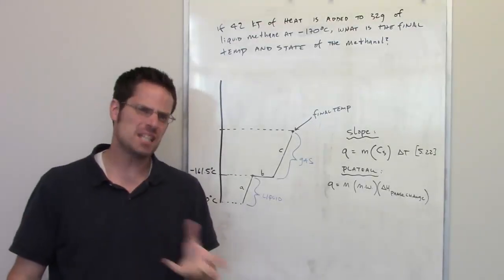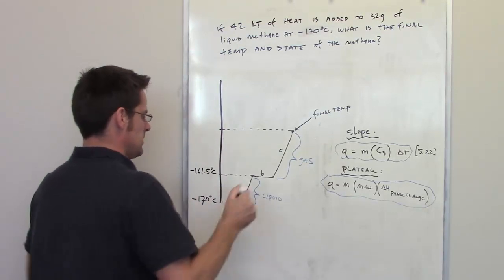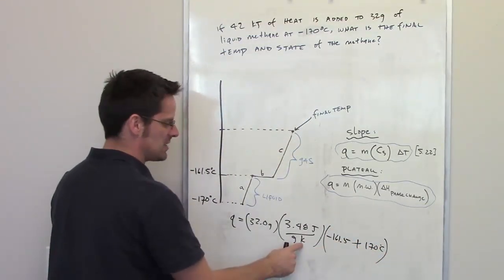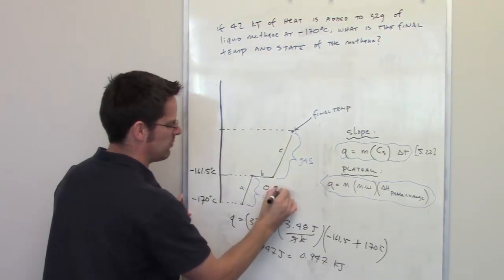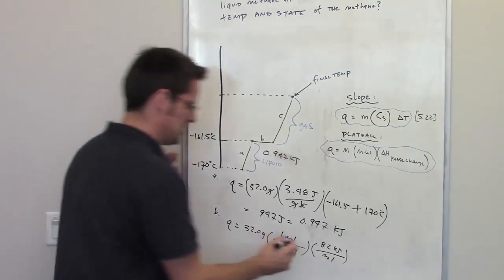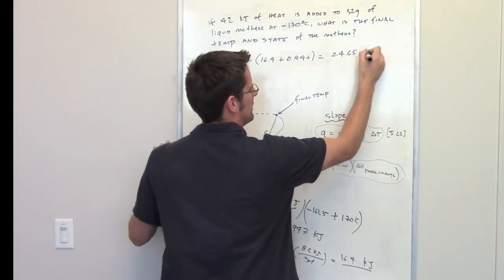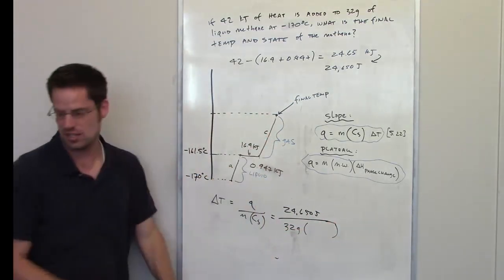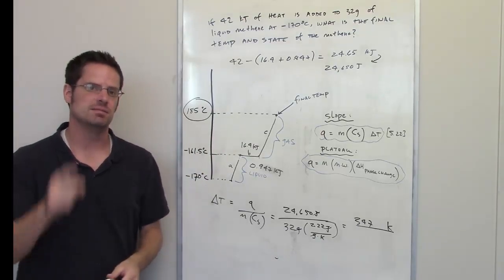Chapter 11 - Liquids and Intermolecular Forces: Part 9 of 10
In this video I’ll work another problem involving heat curves, enthalpies of fusion, vaporization, phase changes, and the whole gambit.